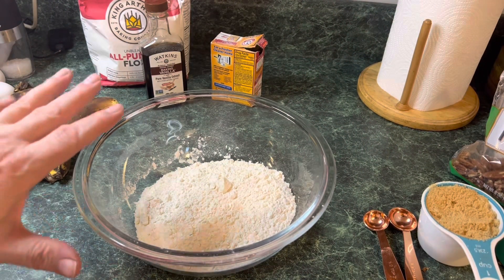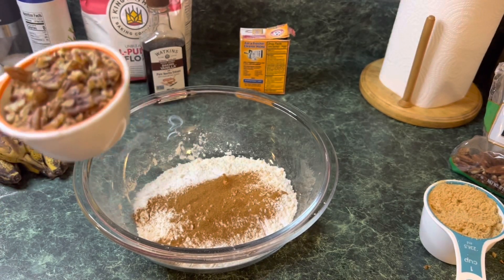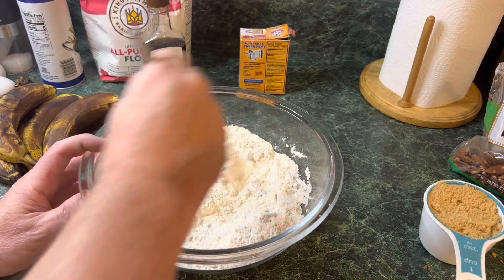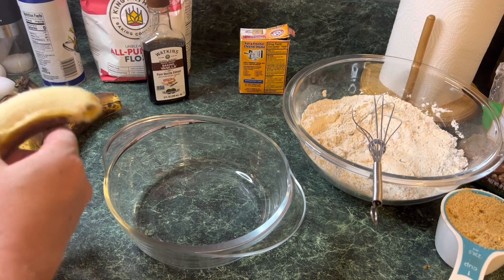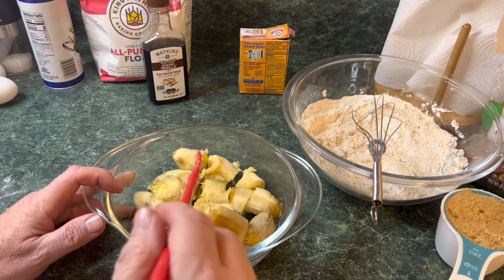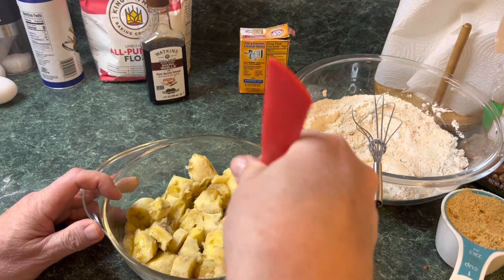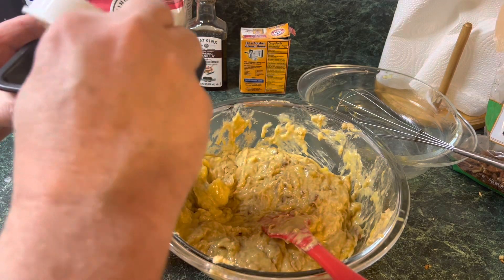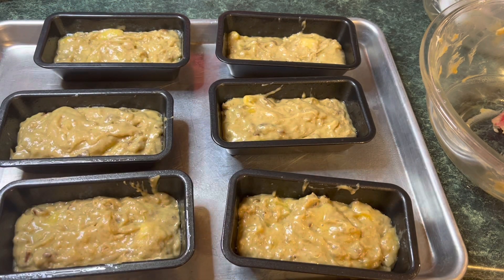banana nut bread mini loaves and banana vanilla chip bread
from scratch banana nut bread mini loaves and a larger banana vanilla chip loaf
all from
scratch